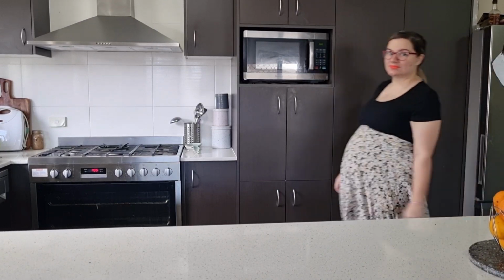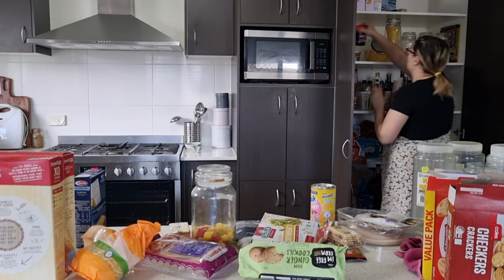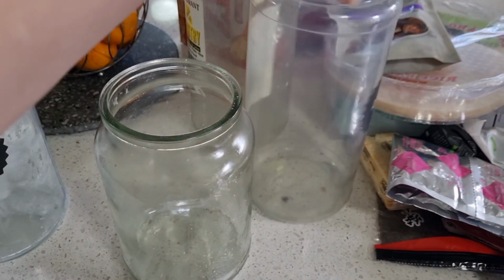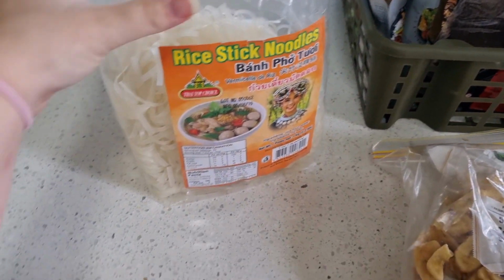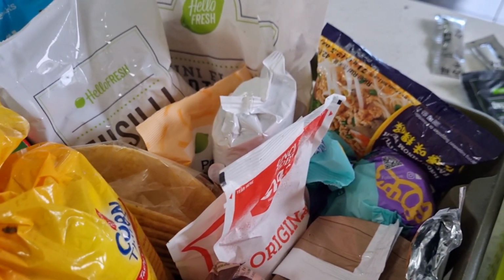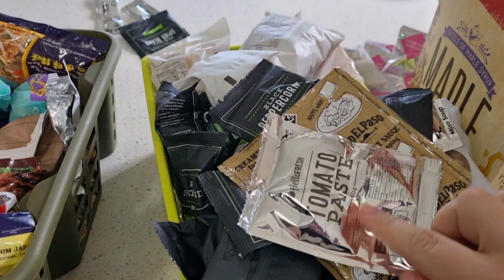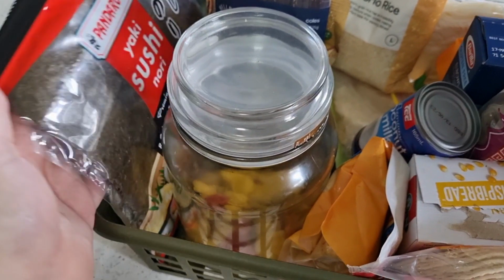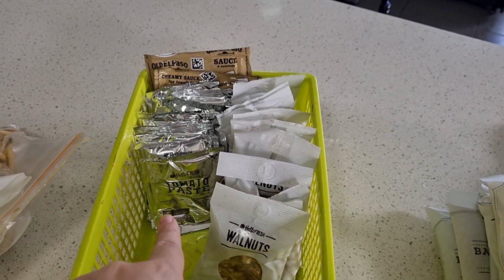Shelftember is Coming! - Pantry challenge!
Shelftember is a month-long pantry challenge where the goal is to use up all those things that fall to the back of your pantry to die, and cook from your shelves.

I started by cleaning out my pantry and filling up my Pantry challenge baskets!

Are you joining me?

Are you all about Frugal Living and saving money?
Come hang out with me over here!

About me:
I'm Emily!
I'm an Australian Frugal Living mother of two, based in Brisbane.
I'm all about frugal living, saving money, and side hustles.
I also love batch cooking, freezer meals, and FOOD!
I'm all about sharing budgeting tips, frugal living hacks, and getting more bang for your buck